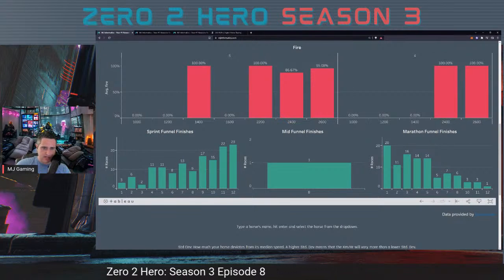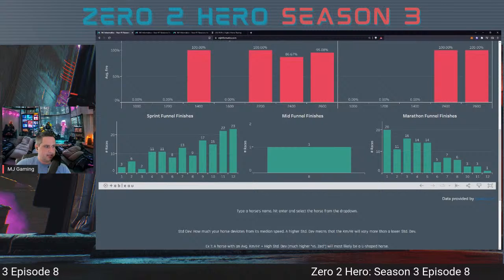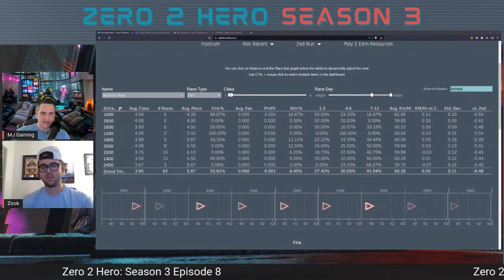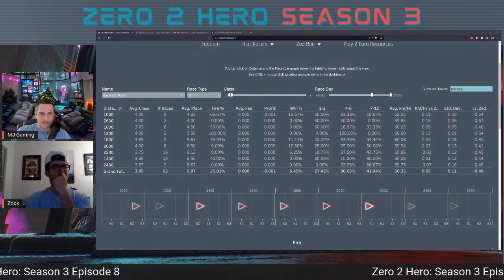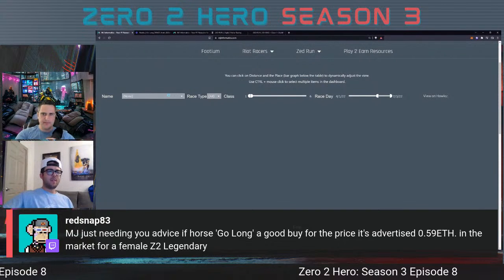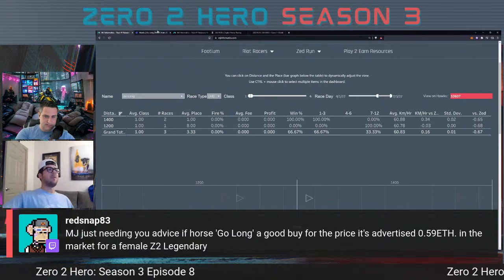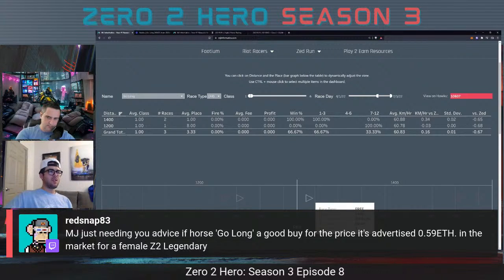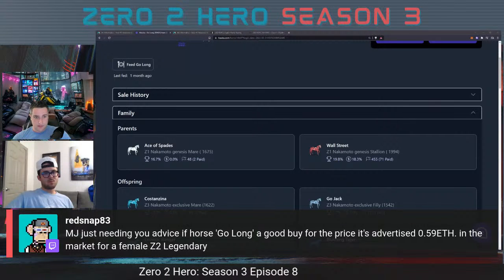Zero 2 Hero: Season 3 Episode 8